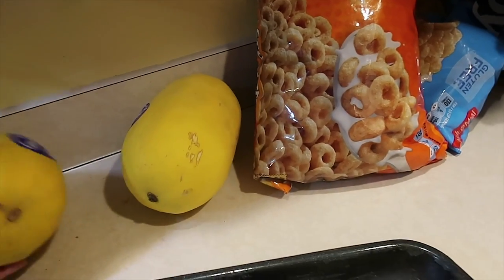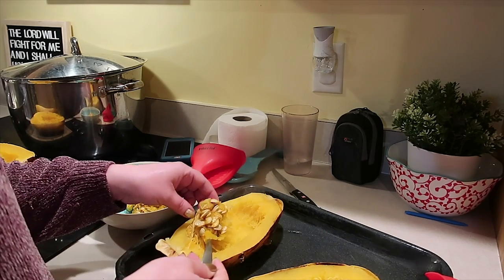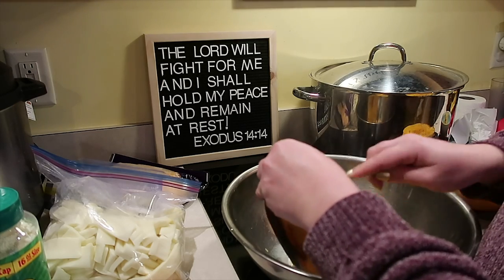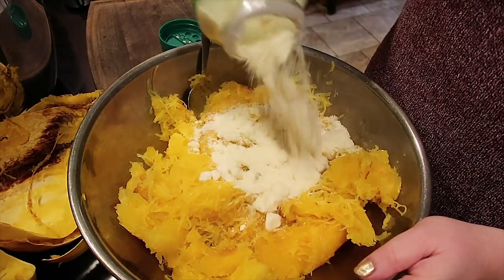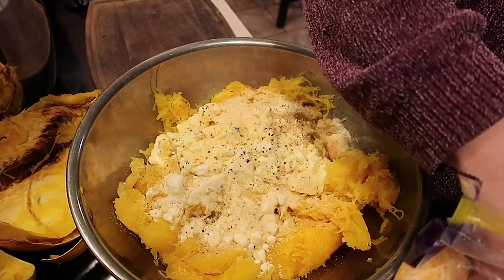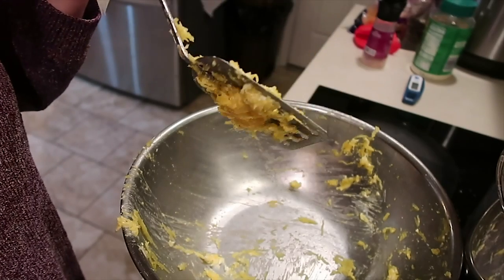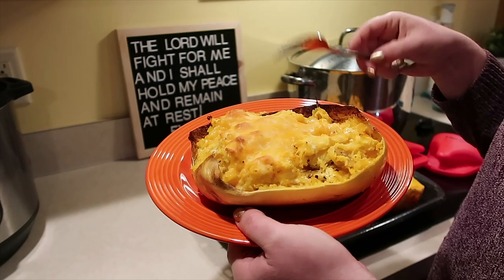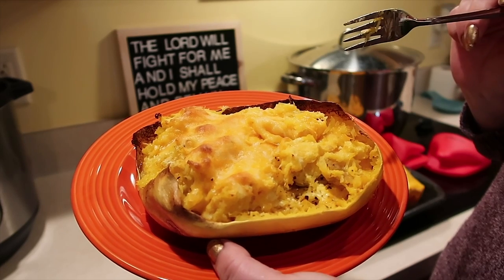👩‍🍳LARGE FAMILY COOKING | Creamy Baked Chicken Spaghetti Squash | Keto, Low Carb, THM Recipes!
I hope you're ready for a yummy low carb, Keto, and Trim Healthy Mama recipe today! In this large family cooking video, we're cooking up Cream Baked Chicken Spaghetti Squash. It's cheesy goodness and low carb amazing!

If you're watching carbs doing either THM, Keto, or low carb in general than any healthy recipe with Spaghetti Squash is a perfect fit! This low carb recipe will be a THM S-meal if you're interested. Let me know some of your favorite low carb recipes in the comments below!

Here's the full large family recipe featuring this easy keto meal!

CREAMY BAKED CHICKEN SPAGHETTI SQUASH

2 Spaghetti Squash
4 TBS Butter
4 TBS Minced Garlic
8 Oz Cream Cheese
1 Cup Parm Cheese
6 Cups Shredded Chicken
4 Cups Shredded Cheese
Salt/Pepper per taste

Bake 2 pierced Spaghetti Squash in the oven at 400 for 1 hour.

Once Spaghetti Squash is fully cooked, carefully cut open (will be HOT!) and scoop out seeds. Next scrap remaining insides into a metal mixing bowl. In the bowl add all listed ingredients, holding back two cups of cheese for topping.

Fill each Spaghetti Squash shell with filling and top with 1/2 cup remaining cheese. Place back in the oven at 350 for 20-25 until hot and bubbly. Serve with fresh salad or steamed veggies!